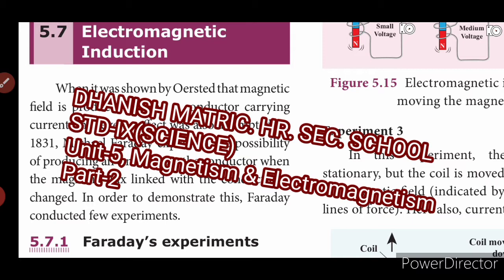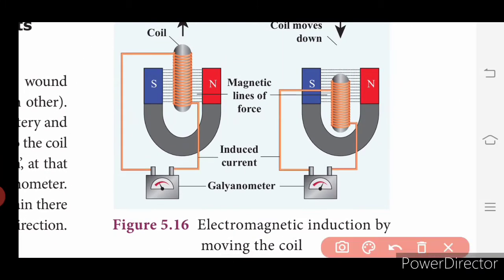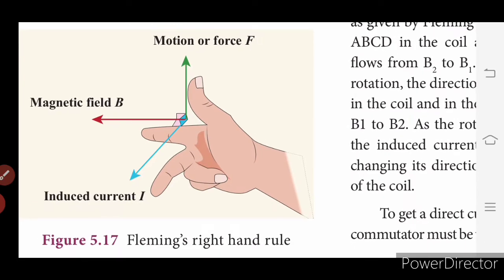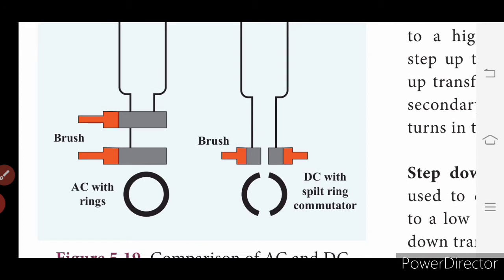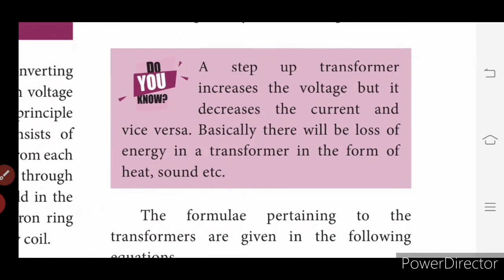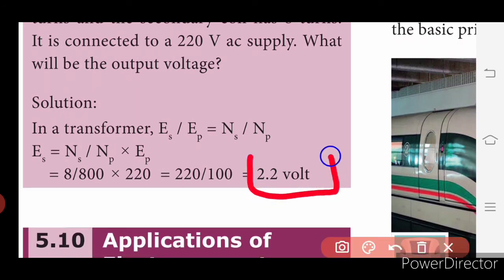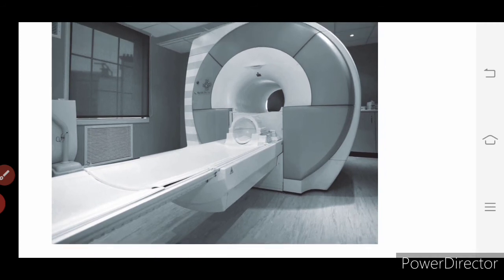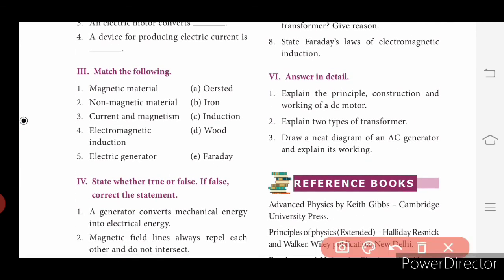STD - IX SCIENCE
MAGNETISM & ELECTROMAGNETISM